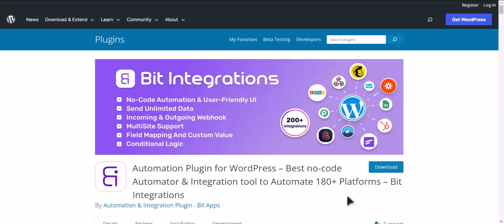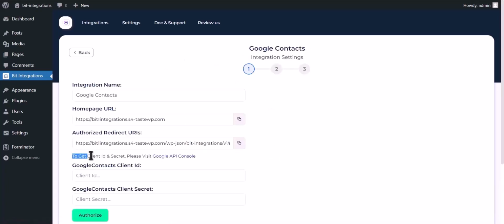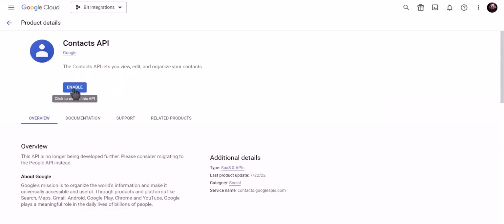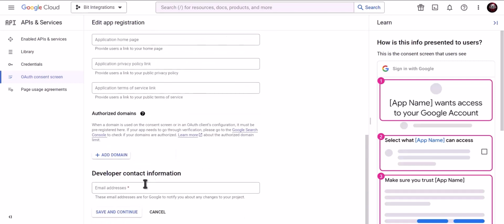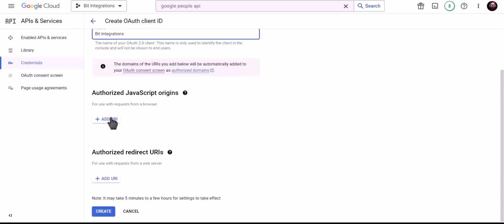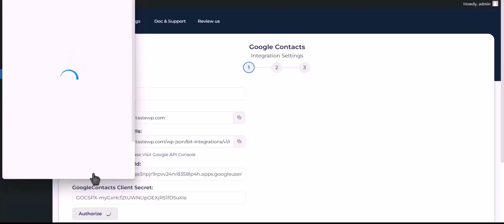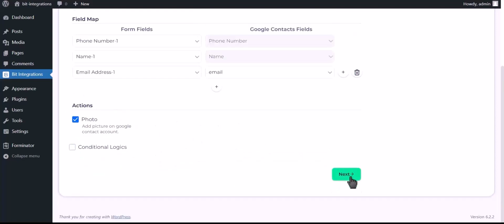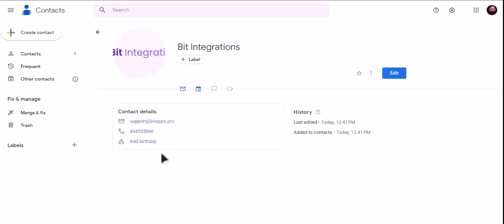Integrating Breakdance Form with Google Contacts | Step-by-Step Tutorial | Bit Integrations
🚀 Elevate your contact management game with our comprehensive tutorial on seamlessly integrating Breakdance Form with Google Contacts using the powerful Bit Integrations WordPress plugin. Discover how to effortlessly sync your form submissions with Google Contacts and supercharge your contact management efforts!

Join us in this illuminating video as we walk you through the step-by-step process of integrating Breakdance Form with Google Contacts, a leading contact management service. Unleash the power of contact automation and take your communication to the next level!

Key Highlights:
✅ Detailed walkthrough of integrating Breakdance Form with Google Contacts using Bit Integrations for WordPress.

🔗 Whether you're a business owner, marketer, or communicator, this integration empowers you to effortlessly manage and sync your form submissions with Google Contacts using Breakdance Form. Join us now to experience the efficiency of seamless contact integration!